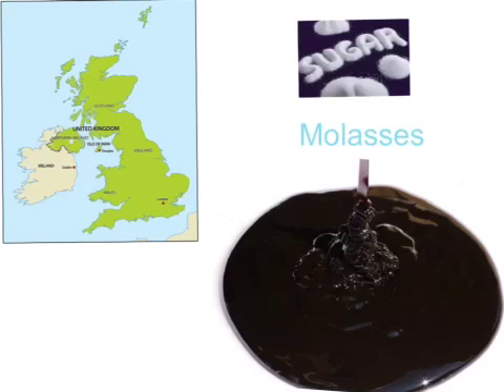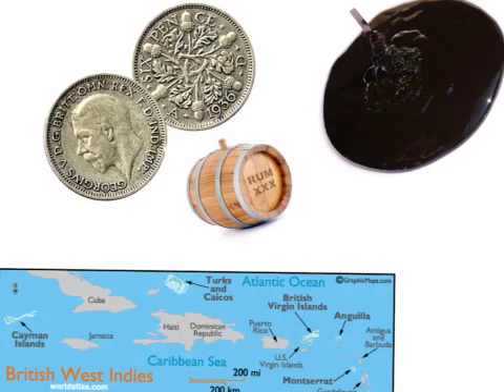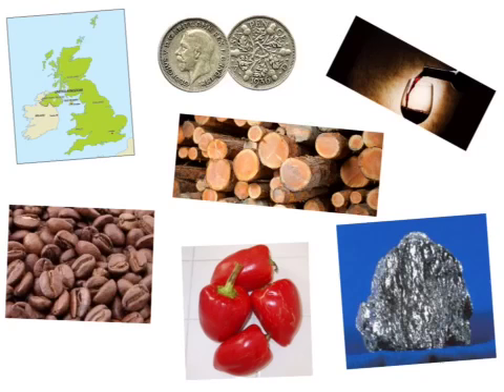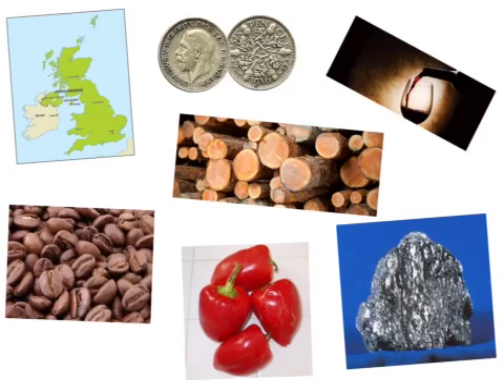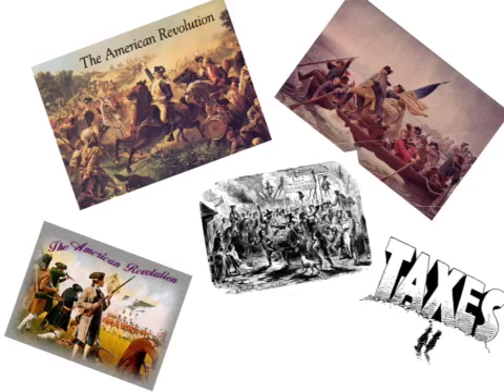The Sugar Act - ZG and CH (03)